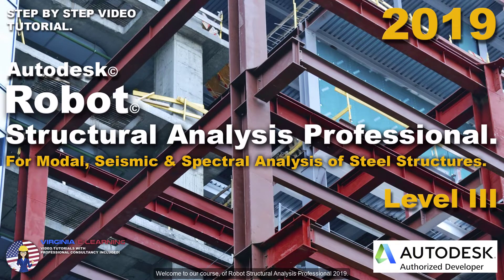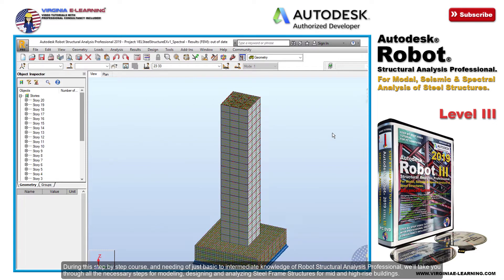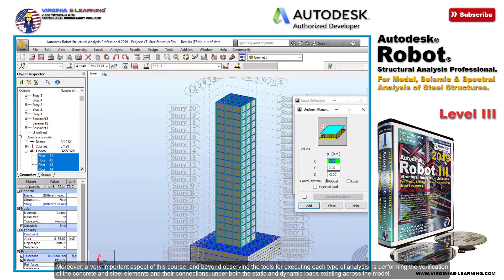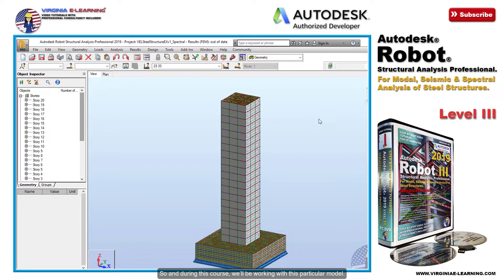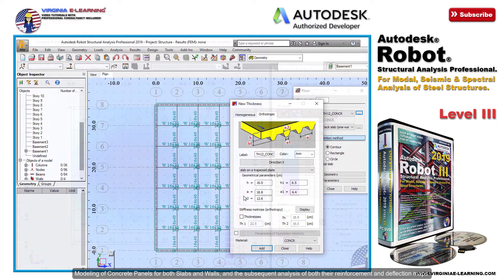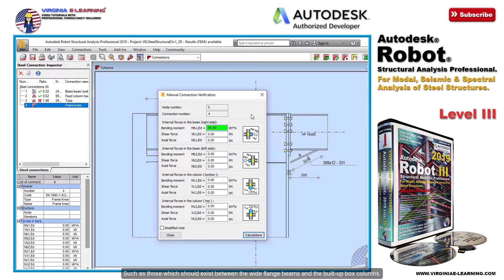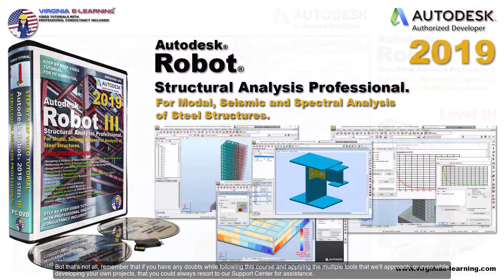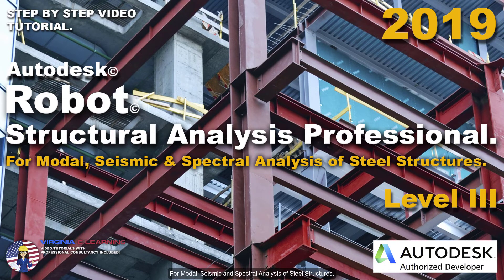Robot Structural 2019 Tutorial | Steel | III | For Modal, Seismic & Spectral Analysis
During this step by step course you will learn:

Designing & Analysis of Steel Structures of 20 Floors and above!
Designing of Concrete Panels for Retaining Walls.
Designing of Concrete Slabs & Steel Decks.
Designing & Analysis of the Steel Connections between Hot-Rolled & Cold-Rolled Steel Profiles.
Performing the Static and Dynamic Analysis of Steel Buildings.
Assigning the Lateral Soil Pressure Loads for the Designing of Compensated Foundations.
Performing the Modal Analysis of the Structure.
Performing the Seismic Analysis of the Structure.
Performing a basic Spectral Analysis of the Structure.
Performing a Wind Simulation Analysis.
Performing a simple Punching Analysis.
Analysis of Moving Loads.
Analyzing the results of both the Modal & Seismic Analyses.
Verification of the Concrete Elements and the Steel Members under the Static & Dynamic Loads. Thus obtaining an Earthquake-resistant Structure.
Verification of the Steel Connections under the Static & Dynamic Loads.
This course is useful for both the American and the Eurocode.
Professional Online Consultancy for all topics covered in this course.